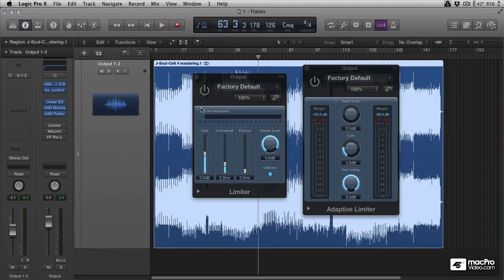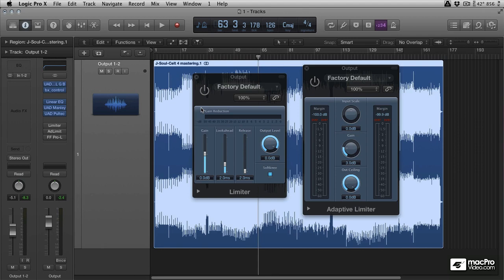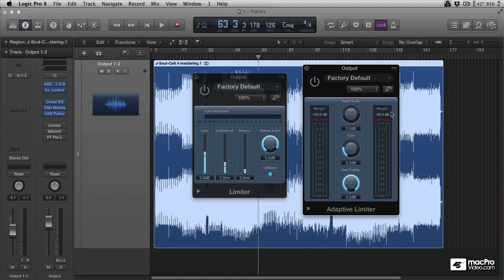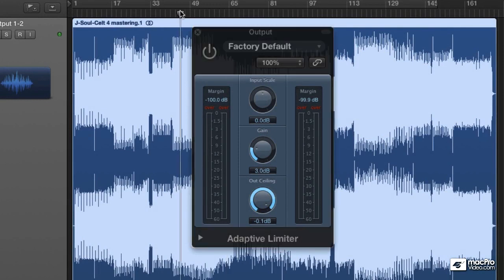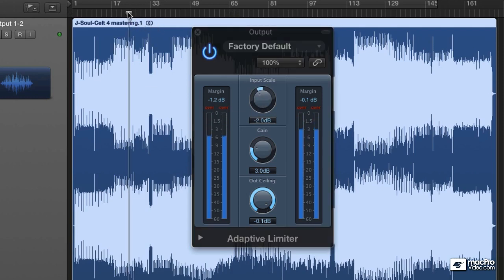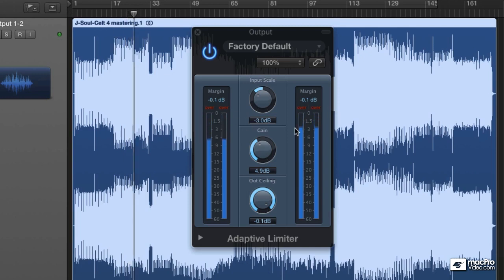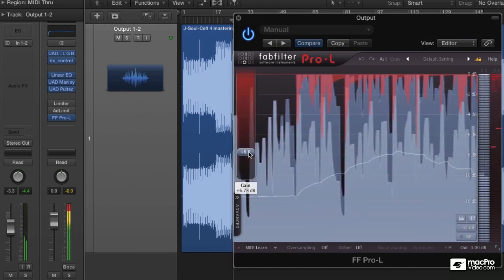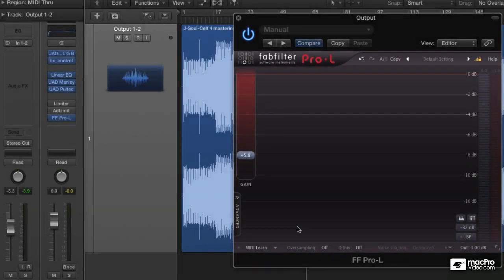28 Logic Rro X The Brick wall Limiter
28  Logic Rro X   The Brick wall Limiter